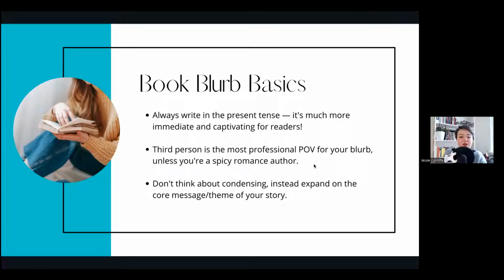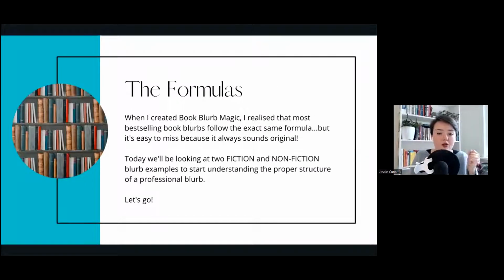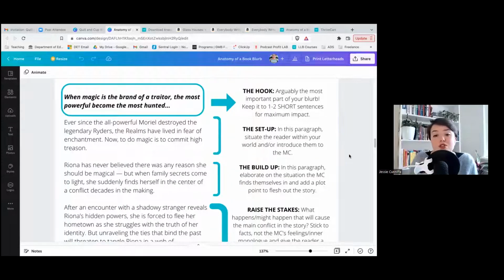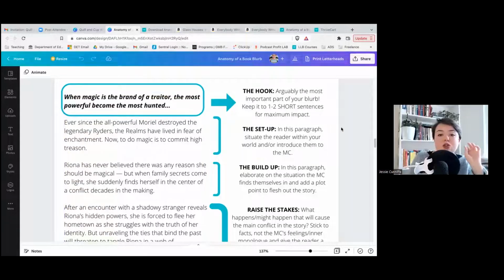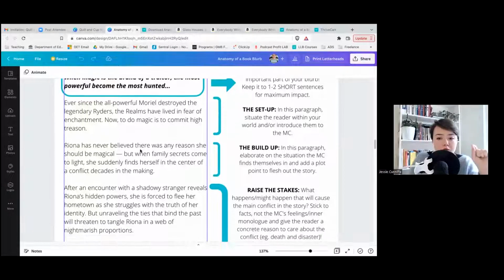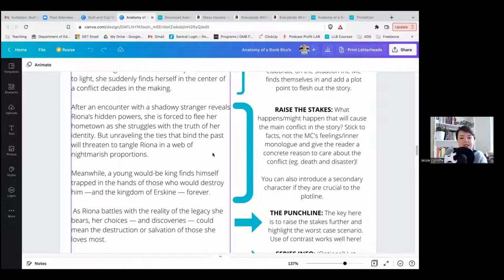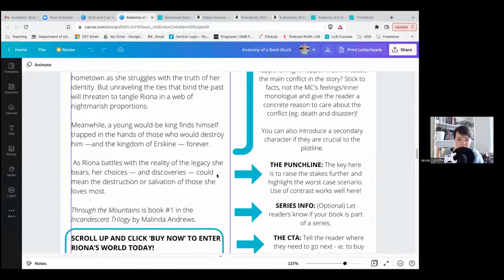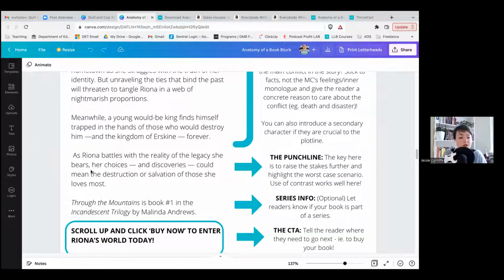Book Blurb Mastery 101 Fiction Blurb Excerpt with Jessie Cunniffe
Writing a book blurb is not only one of the most hated self-publishing (or querying) tasks, it’s also one of the most important! Your blurb is your readers’ first chance to meet your characters and get immersed in your plot — and it’s often the deciding factor in whether or not your book gets bought or put back on the shelf! You might have been told authors are ‘too close’ to their work to write a good book blurb, or been wondering why your blurb isn’t getting the ‘buy now’ clicks you expected…whatever the problem, Jessie Cunniffe visited the Quill & Cup writing community to demystify the back cover and help us optimize our book(s) for the sales we desire!

In this workshop, hedgies learned the structure secrets of a successful book blurb and why mastering this foundation is the secret to beating writer’s block, writing a punchy hook and deciding exactly what information belongs on your back cover…and what doesn’t! Here's a quick excerpt from that webinar. The entire recording is in our Webinar Replays library on the member website!

Jessie Cunniffe is a professional blurb writer and book blurb coach from Sydney, Australia. A passionate advocate of the indie author community, Jessie has dedicated herself to taking the pain out of blurb-writing with her custom blurb creation and critiquing services and two signature courses: Book Blurb Magic and The Spicy Blurb Playbook.